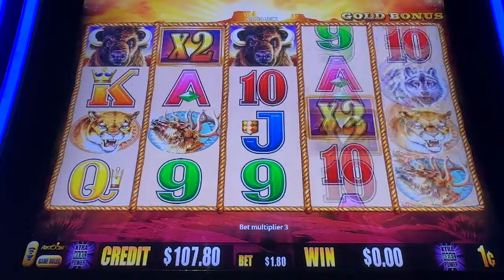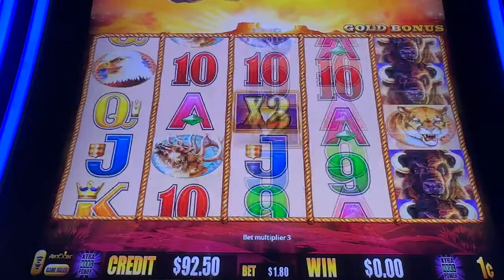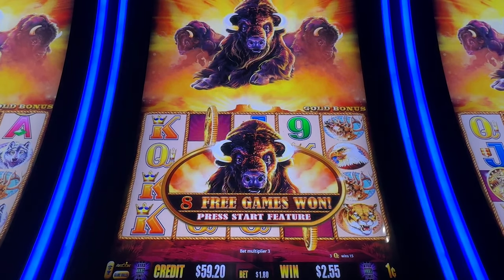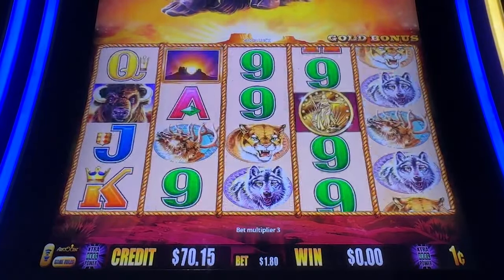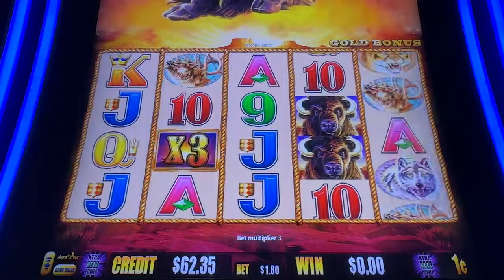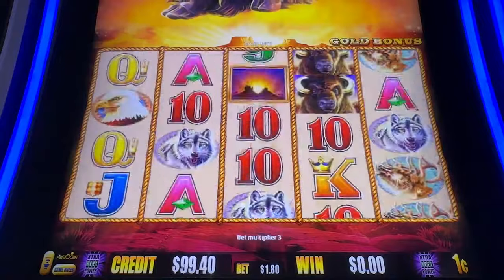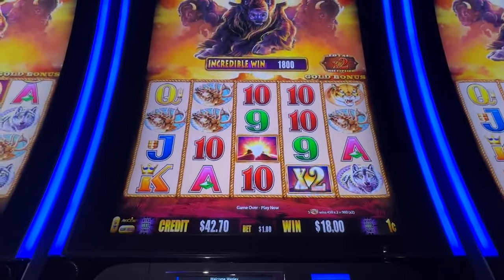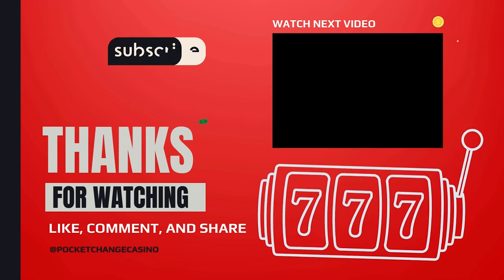Always going back to Buffalo Gold Slots!